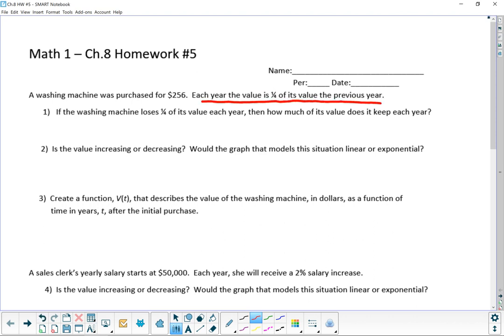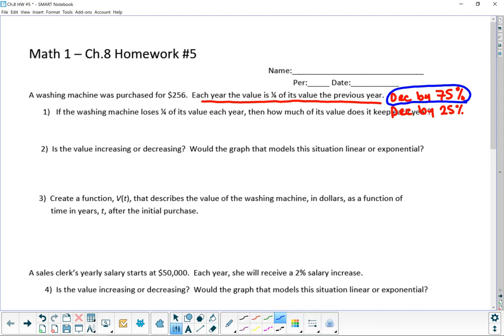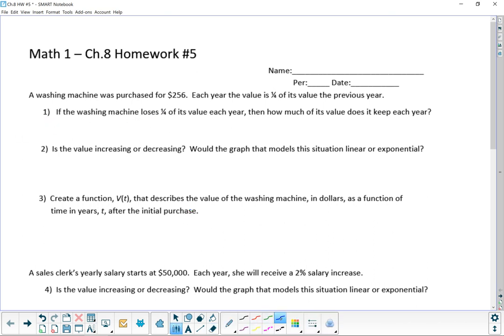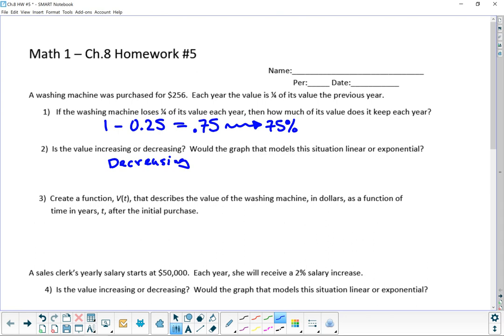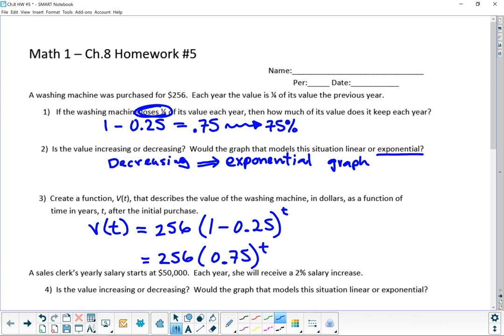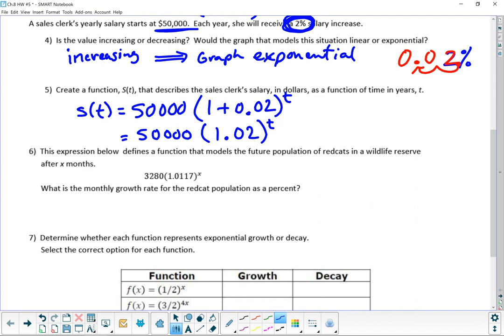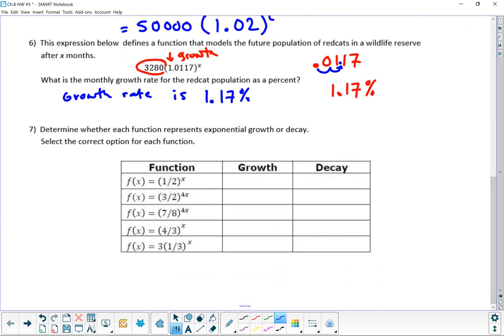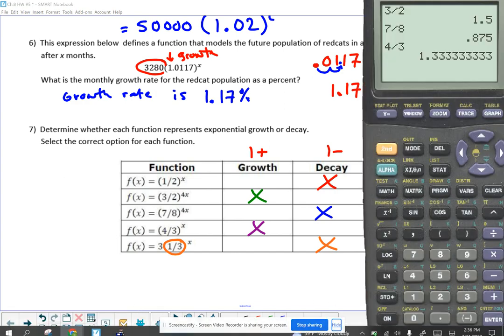Ch.8 HW #5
-Using exponential growth/decay formulas to write a model.